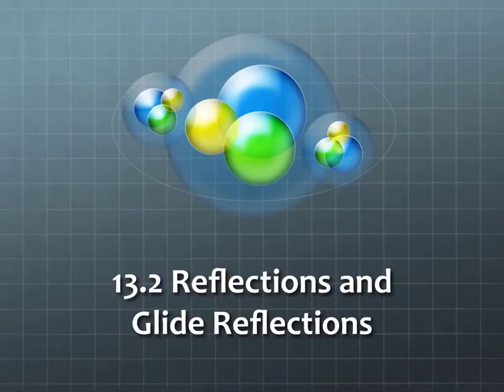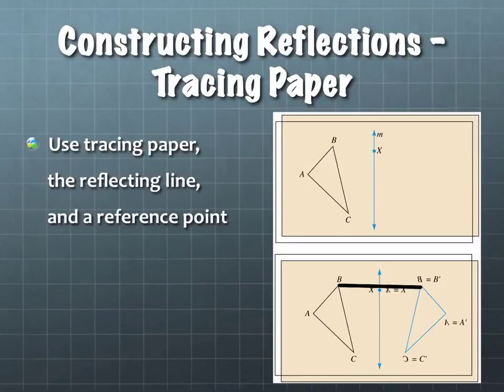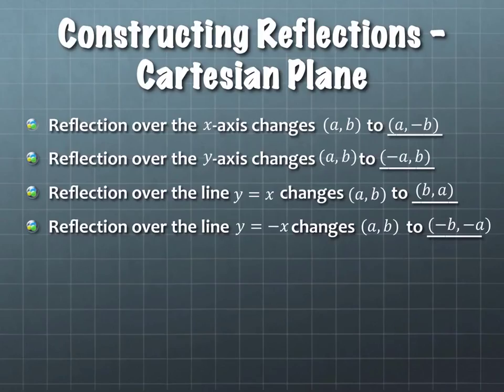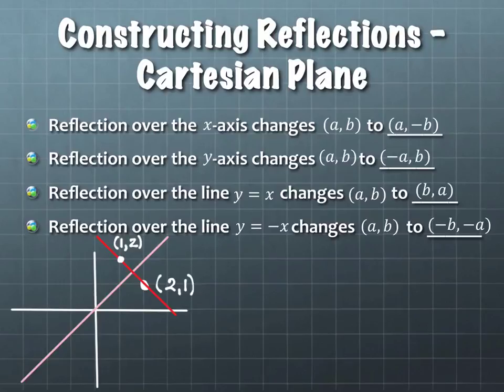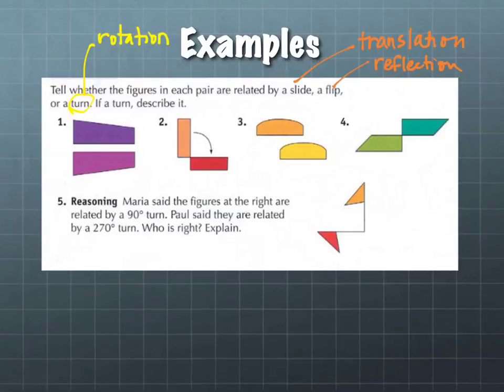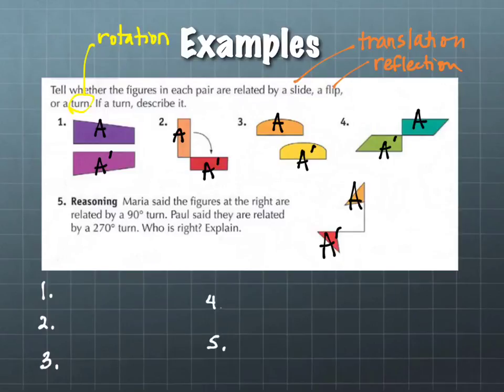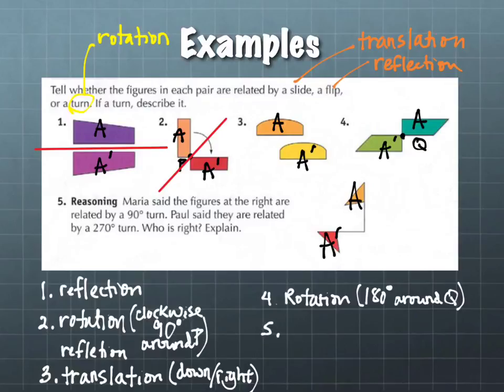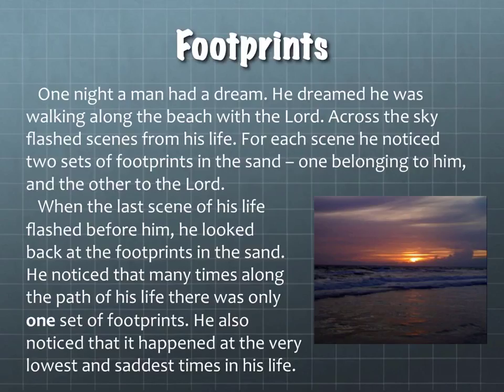13.2 Reflections and Glide Reflections